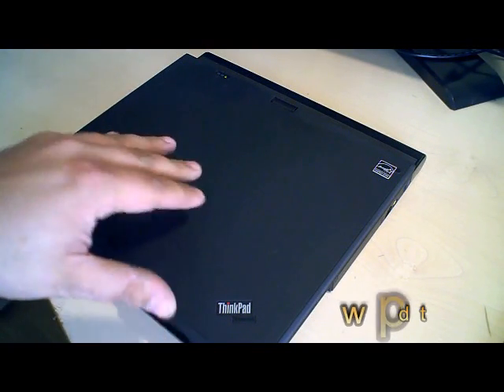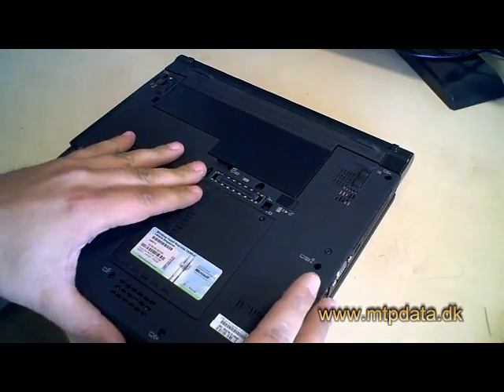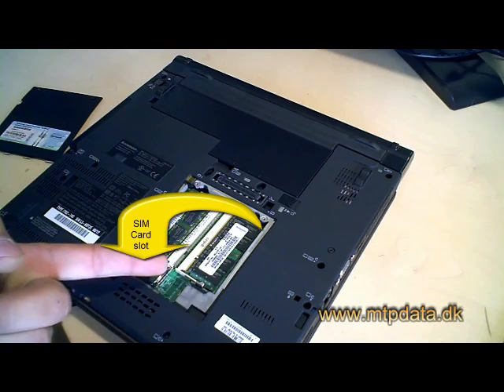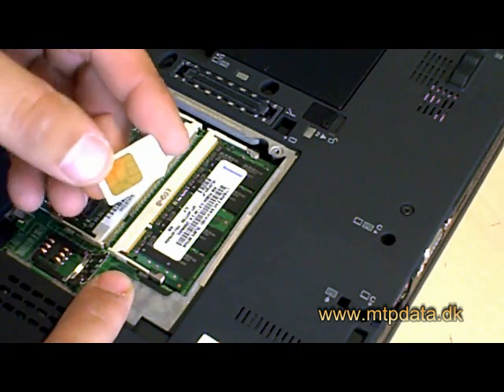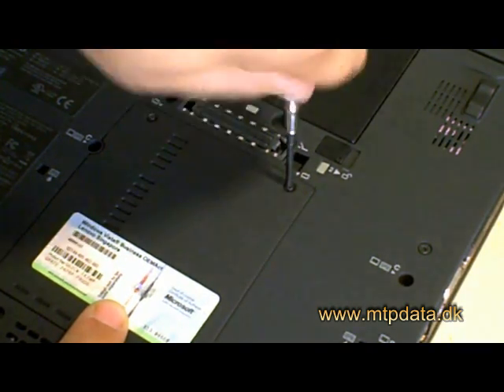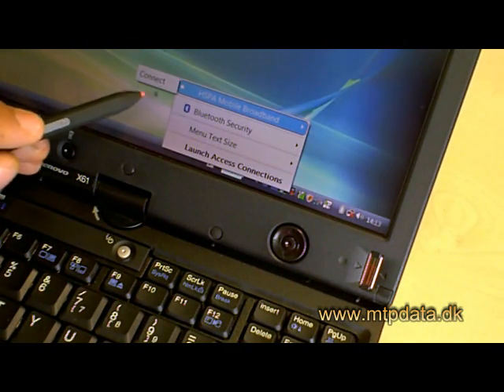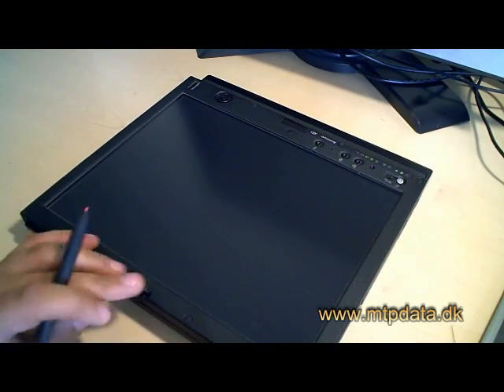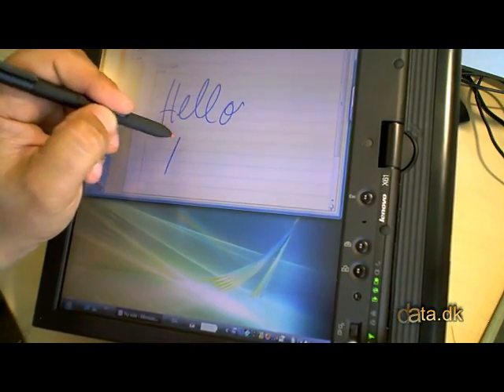How/Where to place 3G - SIM Card in Lenovo X61 tablet pc?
the video shows mainly -how- and -where- to place a SIM Card in a Lenovo X61 convertible tablet pc. In that case it is a Lenovo X61 with built-in  3G/HSDPA modem for mobile broadband connections that requires to place SIM card into the X61 to come on internet.